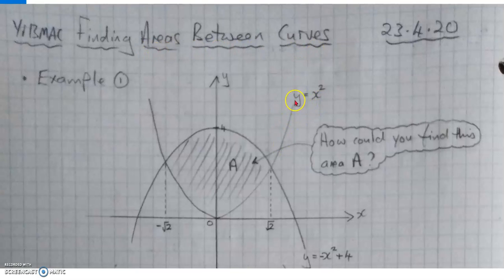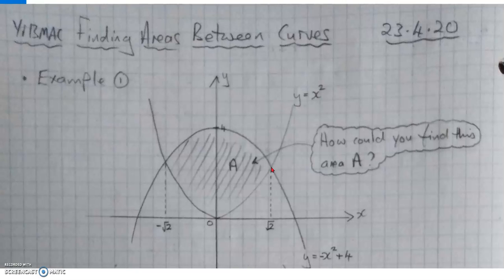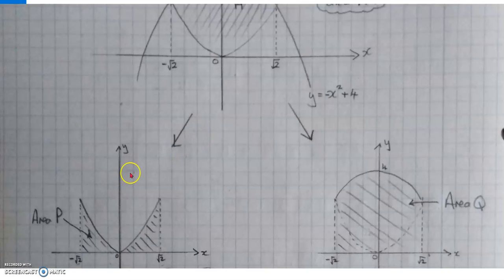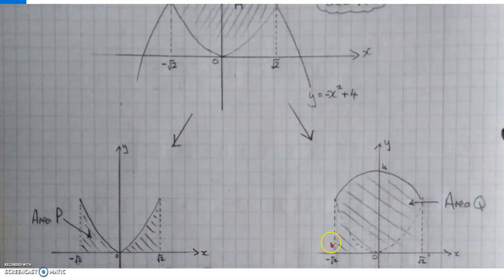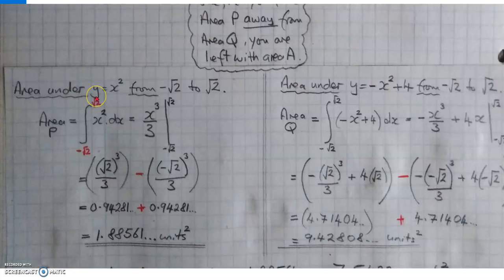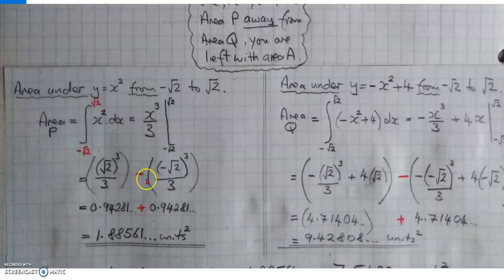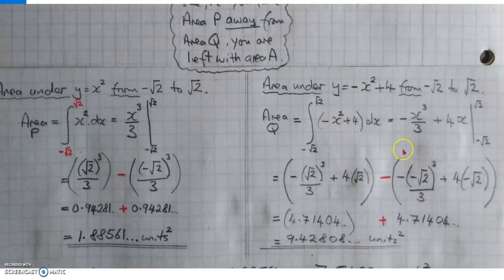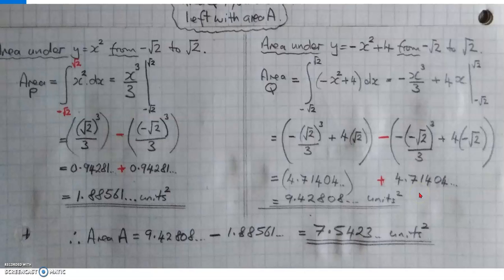Y13MAC area between curves 1